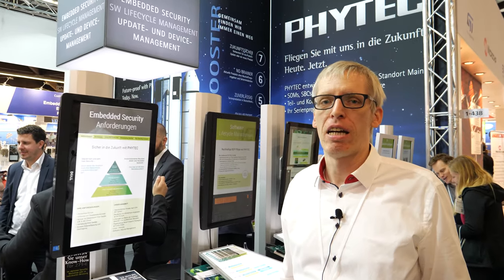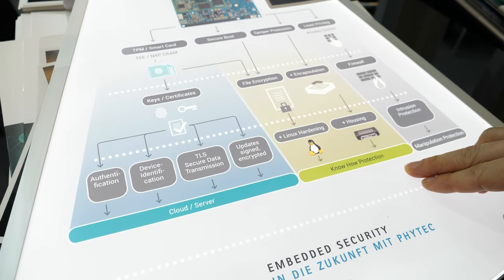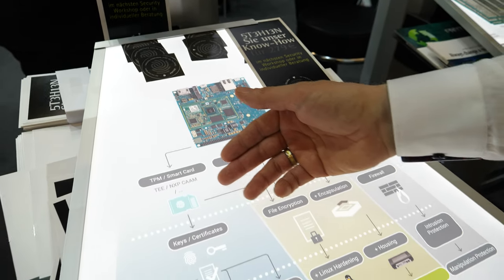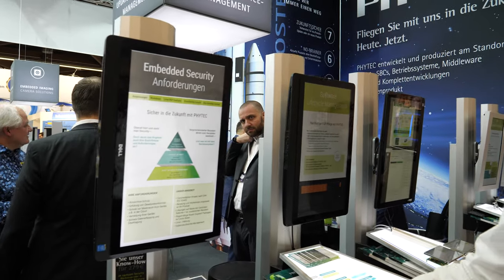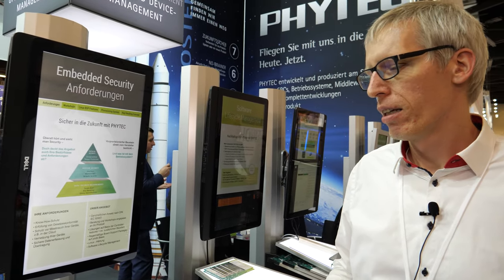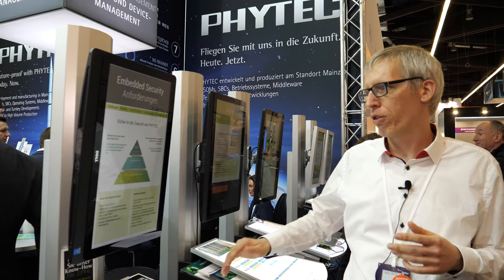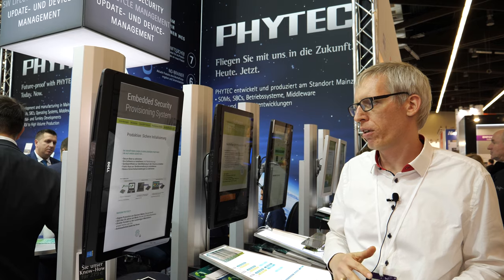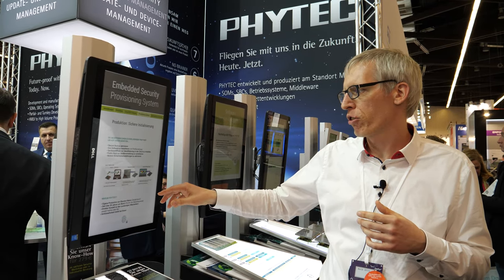PHYTEC Embedded Security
In this video, PHYTEC embedded security specialist Maik Otto explains about the basic security requirements that are required for a secured embedded Linux system such as Secure boot, Key handling and Device Identification. PHYTEC can advise on an individual basis on security issues relating to project. Even the choice of controller has an influence on the available security features of end product. They would be happy to support in selecting the controller and possible additional modules. Together, they determine the necessary protective measures for product. They are happy to offer individually customized workshops and project consulting.